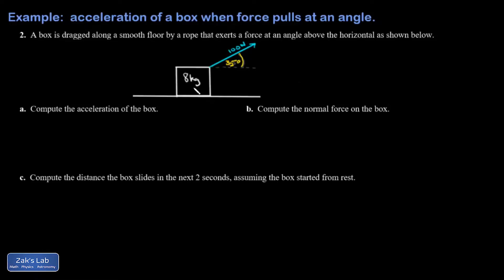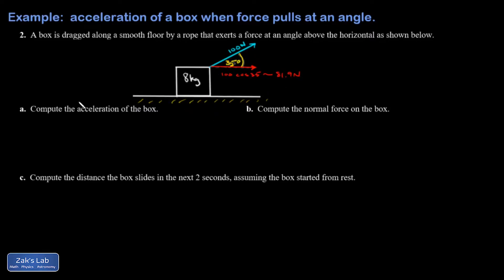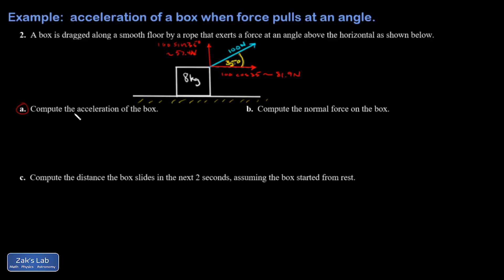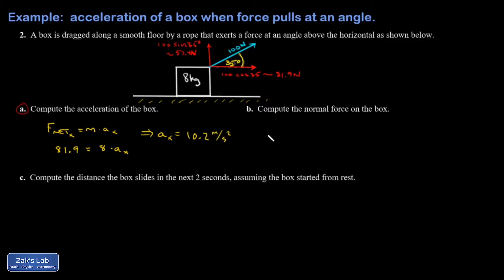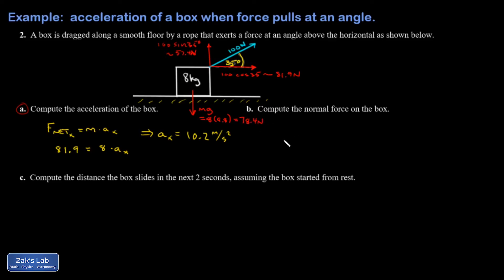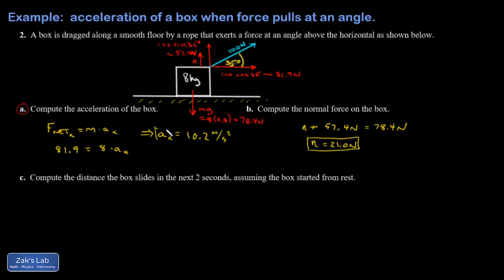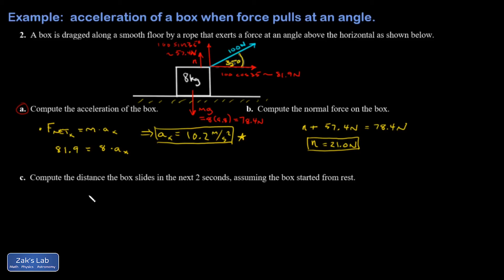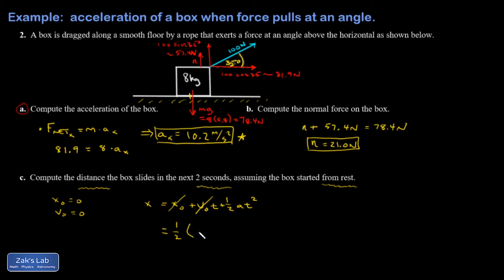Block with rope pulling at an angle: acceleration using Newton's second law and force components.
For a block with rope pulling at an angle, we start by using force components of the tension in the rope.  We break the force into horizontal and vertical pieces.

To find the acceleration of the block for a problem with rope pulling at an angle, acceleration is found using Newton's second law in the horizontal direction.  In this case the net force in the x direction is just given by the x-component of the tension in the rope, so the acceleration using Newton's second law and force components is given by F_x/m.

Next, we use the y-component of tension in the vertical force analysis, which includes the normal force pointing upward.  We set the sum of upward forces equal to the sum of downward forces because the vertical acceleration is zero, and this allows us to solve for the normal force.

Finally, we combine Newton's Laws with kinematics by using the acceleration to calculate the distance traveled by the block in a given amount of time.